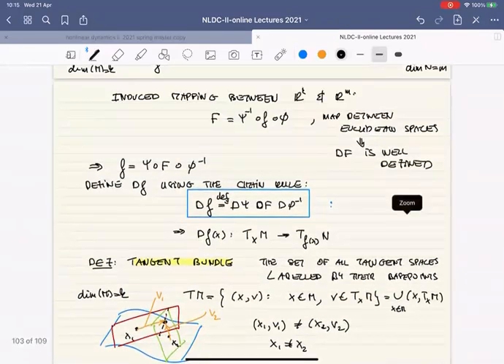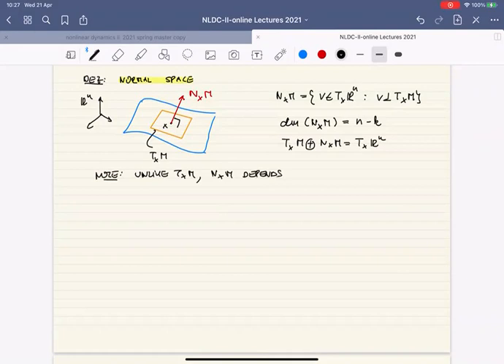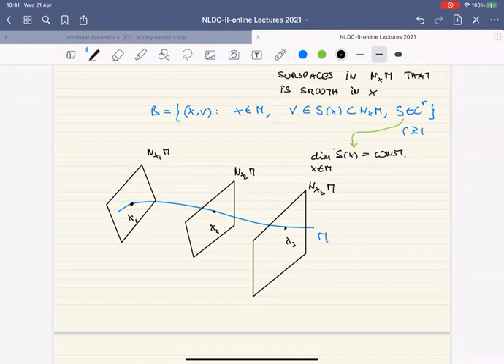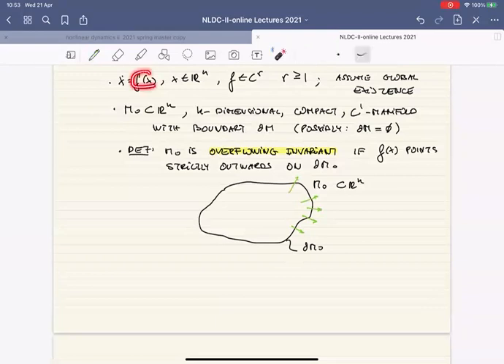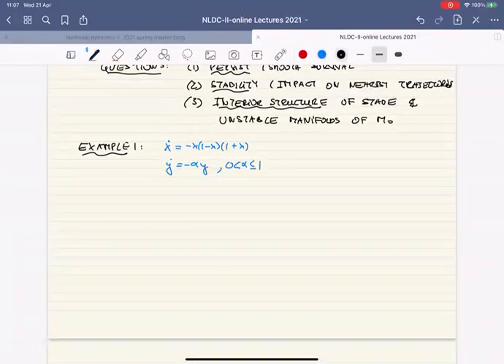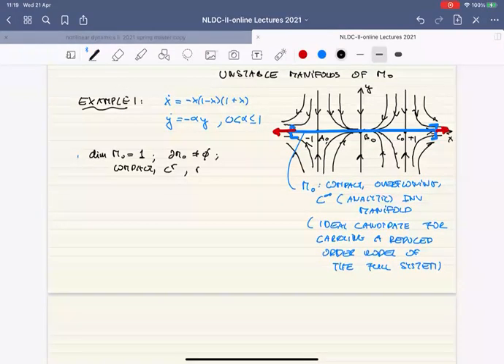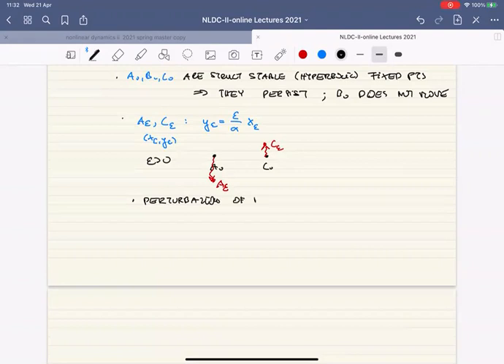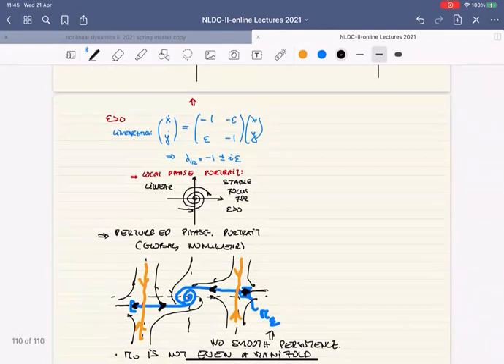NLDC-II Lecture 16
Normal Space, Subbundle of Normal Space, NHIMs Examples